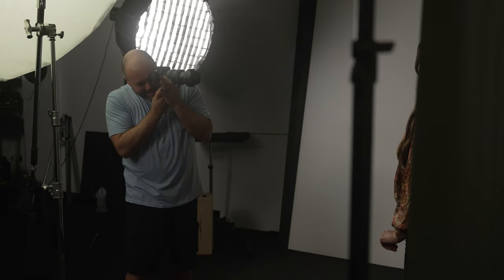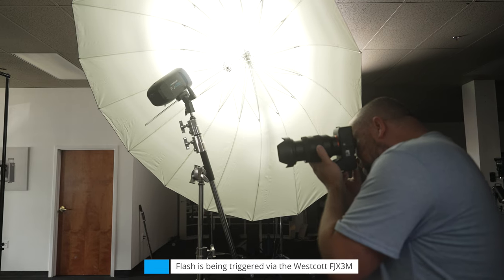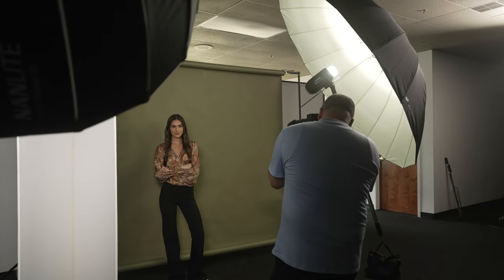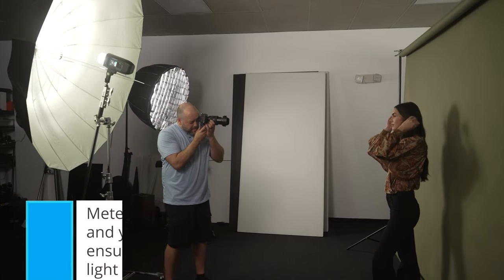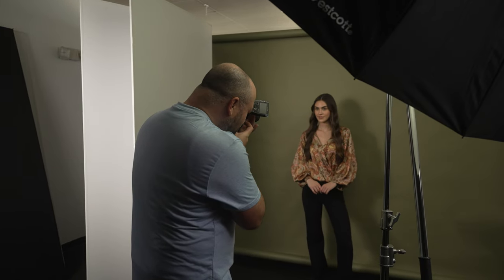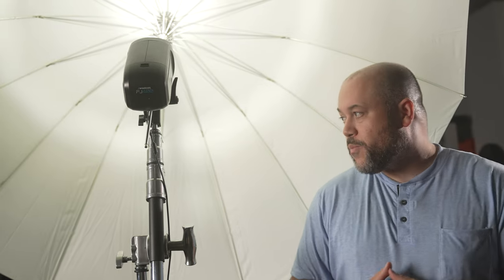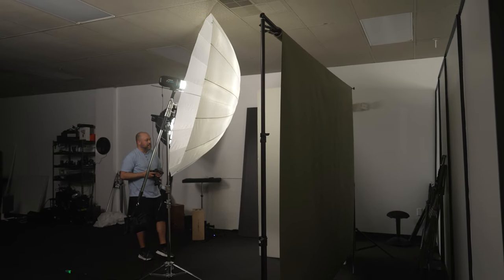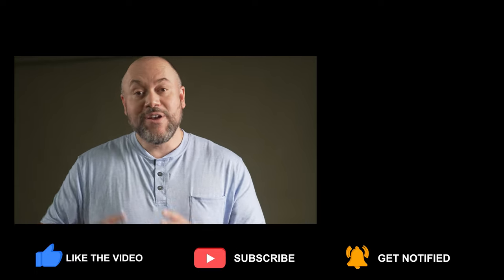Flash Photography For Portraits: One Light EASIEST METHOD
Learn how to best use one light to create stunning flash photography portraits!

Westcott FJ400 Strobe
Westcott Universal Flash Trigger
Westcott Umbrella 3 Pack
Umbrella Diffusion
Sony A7IV
Sony 24-105 Lens
Savage Backdrop